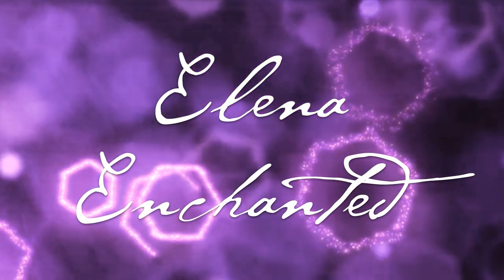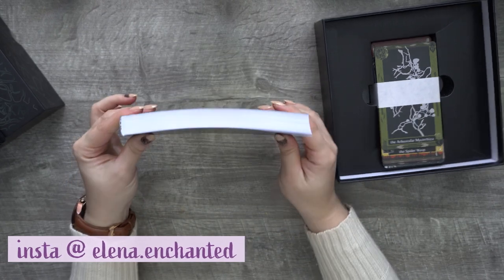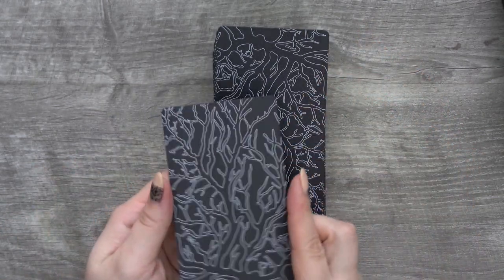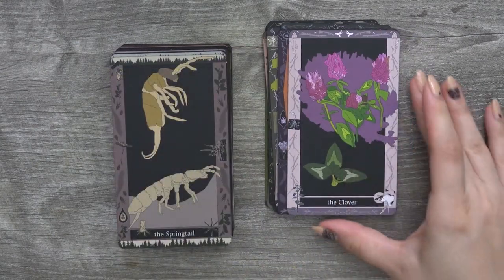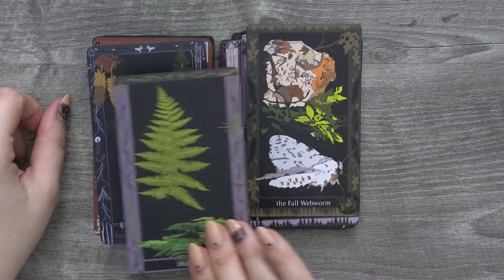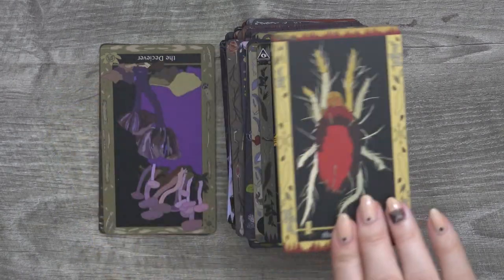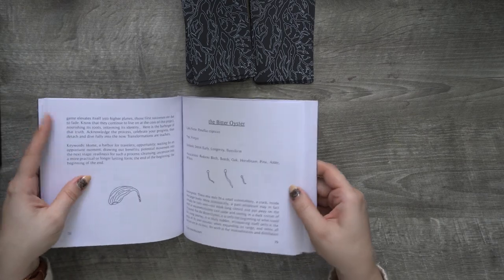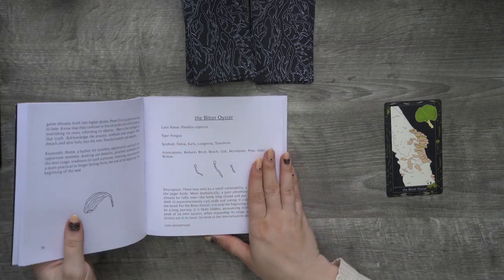Glowwood Oracle Card Unboxing || Tarot and Oracle Card Reviews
The earth tones of these cards certainly remind me of what I see in the woods durring my hikes. Can't wait for warmer weather to spend more time out in nature.
By: Lisa Biletska
Etsy Shop
For more of my adventures, follow me on:
Send me a letter!
Elena Enchanted
PO-BOX 398
Southampton MA
01073 USA
No Sponsorships in this video, some links could be affiliate links where I make a small commission at no extra cost to you, you might even get a discount if you're going through my link or using available codes.